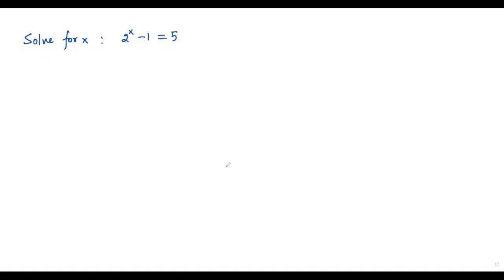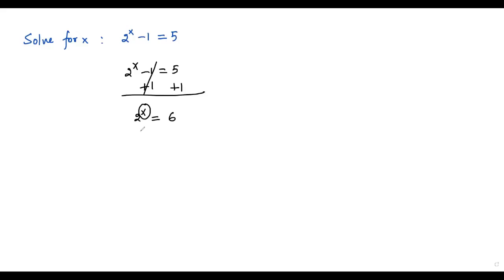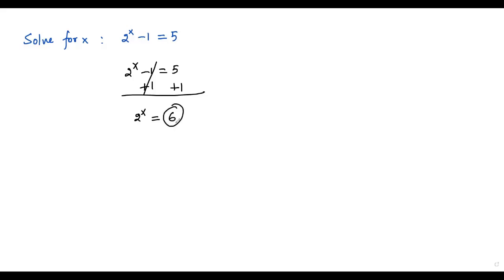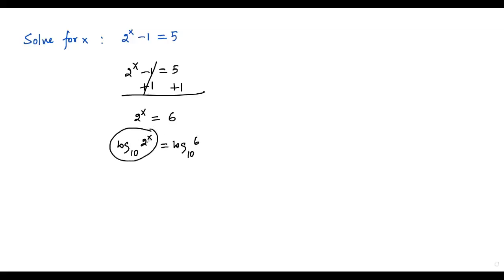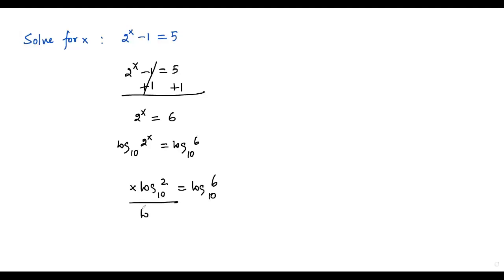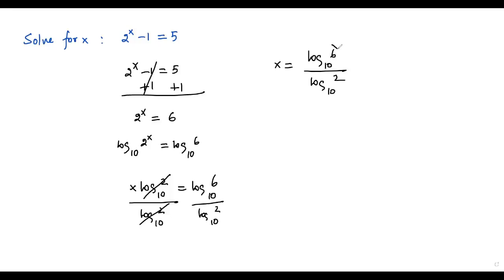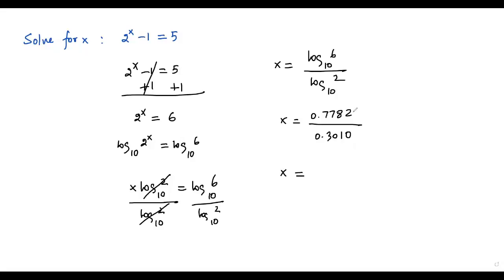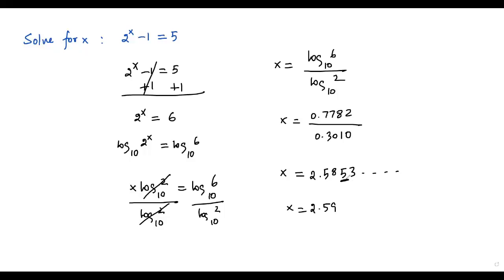Solving Exponential Equation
Solve for x :

2^x - 1 = 5